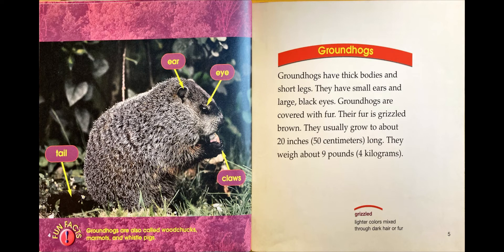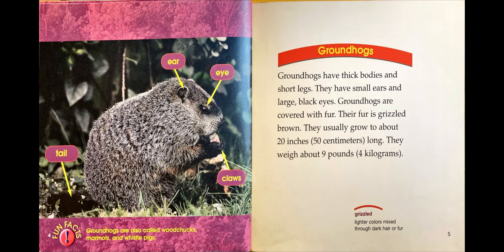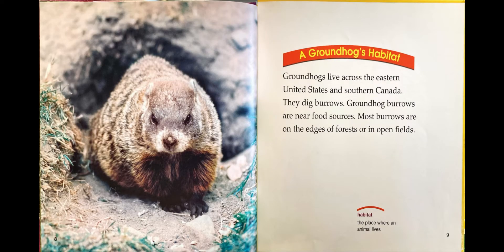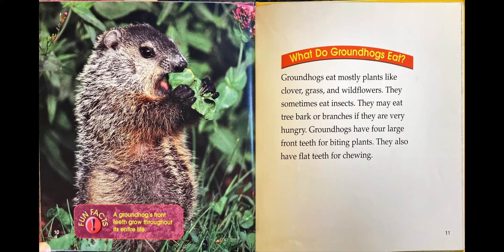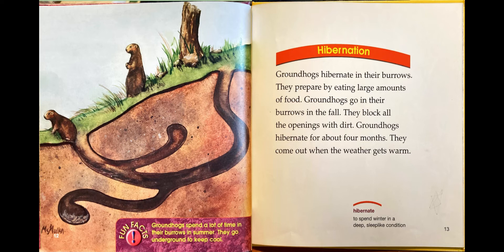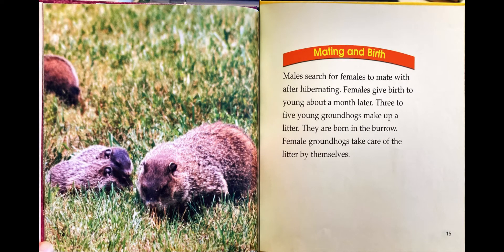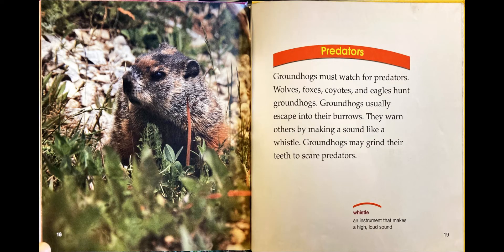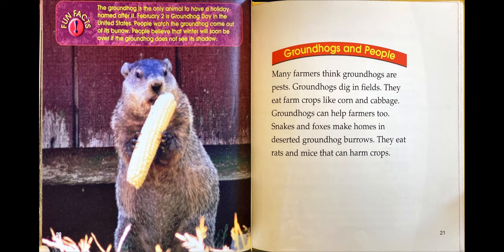Groundhogs: Woodchucks, Marmots, and Whistle Pigs